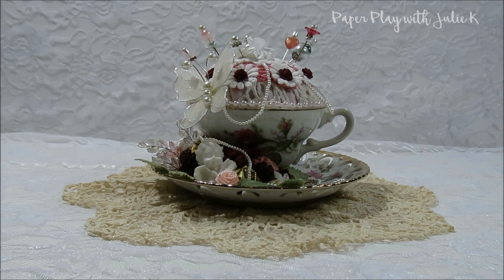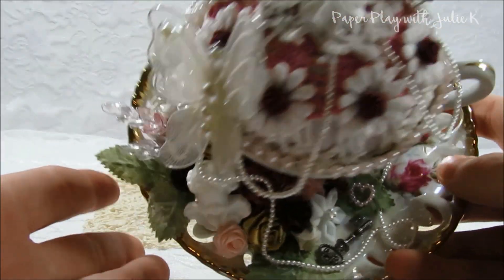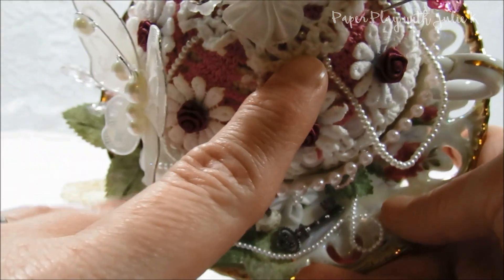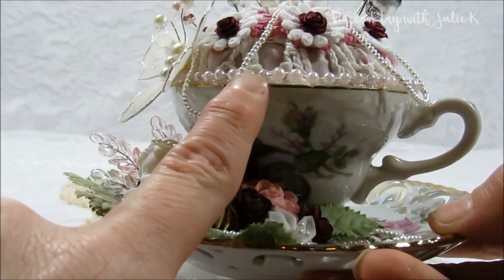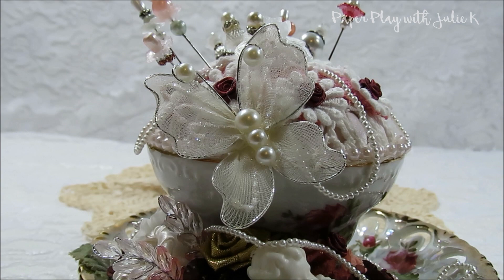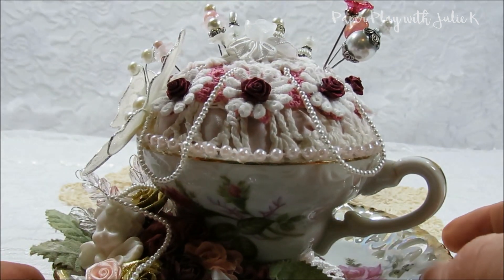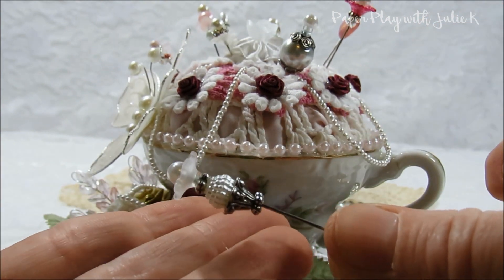Altered Teacup Pincushion | KS4U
Thanks so much for stopping by and checking out my latest video featuring laces, trims, flowers, and embellishments from Kraft Supplies 4 U.  This is my 2nd design team project for Kraft Supplies 4 U for the month of November.  This week I share with you a gorgeous altered teacup pincushion.

You can purchase the KS4U supplies that I used on this pincushion at the following links: